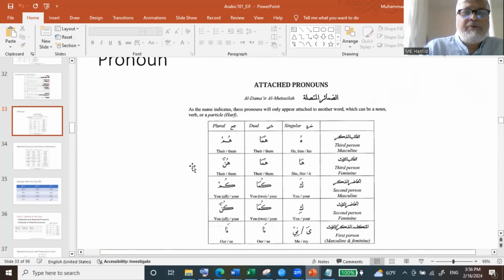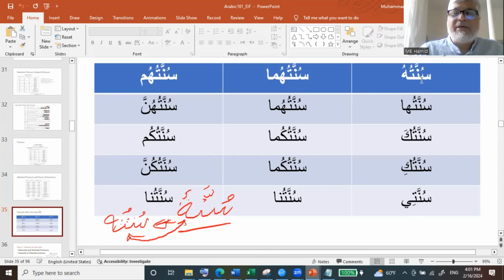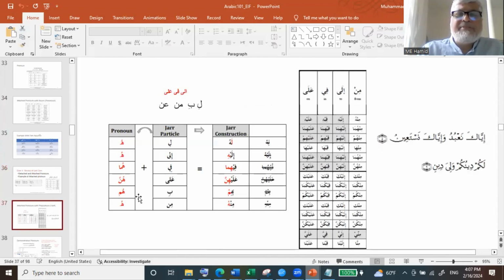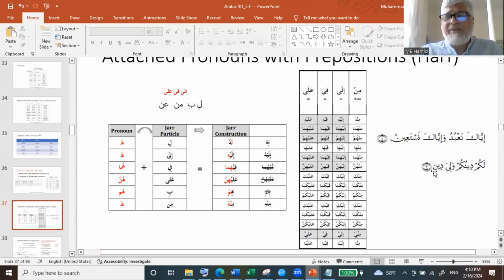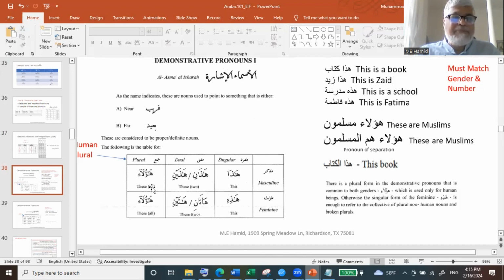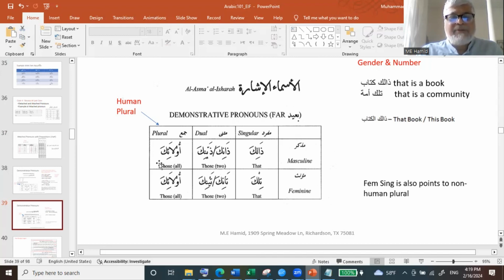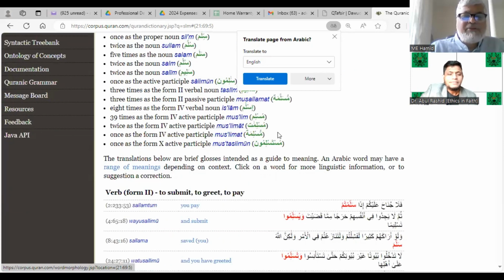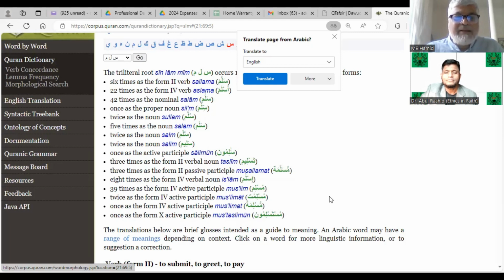Arabic Grammar - 6th class topic Attached/Detached Pronouns by Ust Enamul Hamid from Ethics in Faith